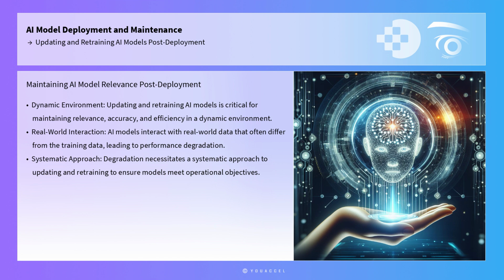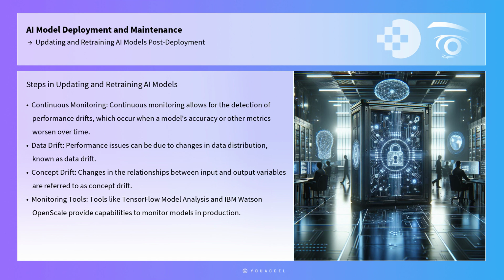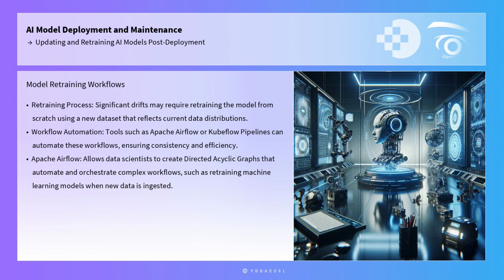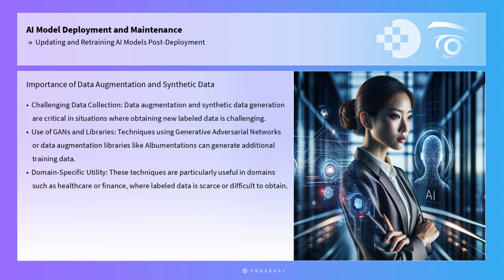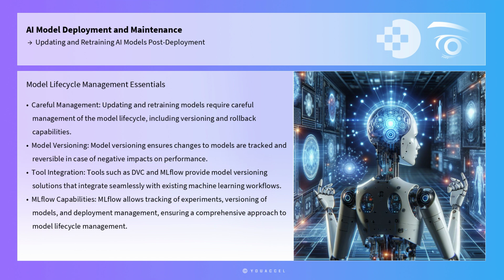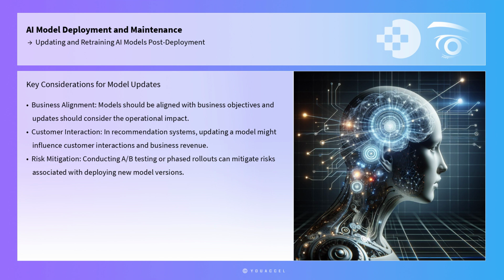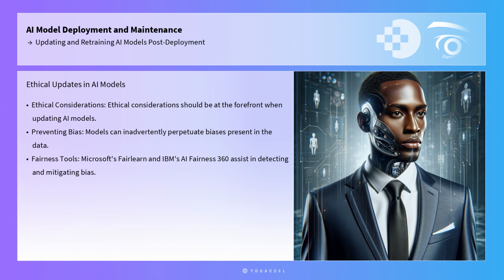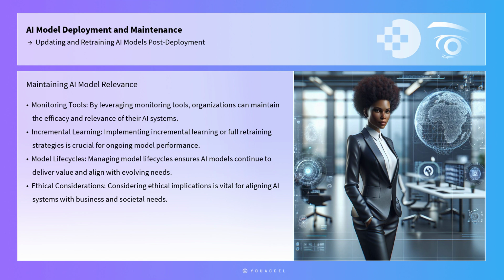Updating and Retraining AI Models Post-Deployment | Exclusive Lesson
Updating and retraining AI models post-deployment is a critical component of maintaining the relevance, accuracy, and efficiency of AI systems in a dynamic environment. AI models, once deployed, interact with real-world data that often differ from the training data, leading to potential degradation in performance over time. This degradation necessitates a systematic approach to updating and retraining to ensure models continue to meet operational objectives.The first step in updating and retraining AI models is monitoring model performance. Continuous monitoring allows for the detection of performance drifts, which occur when a model's accuracy or other metrics worsen over time. This can be due to changes in data distribution, known as data drift, or changes in the relationships between input and output variables, referred to as concept drift (Gama et al., 2014). Tools like TensorFlow Model Analysis and IBM Watson OpenScale provide capabilities to monitor models in production, offering insights into performance...